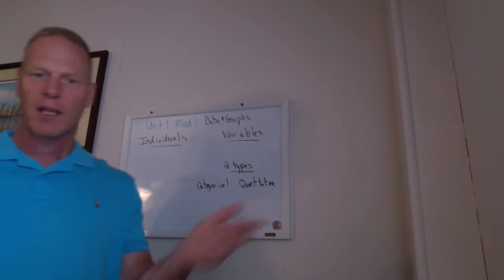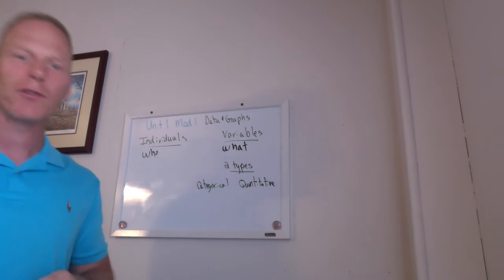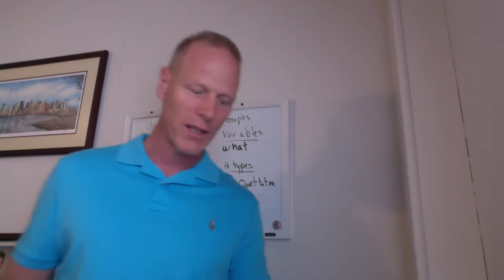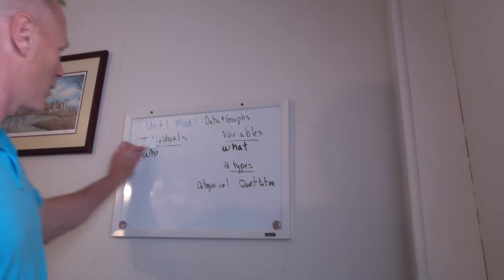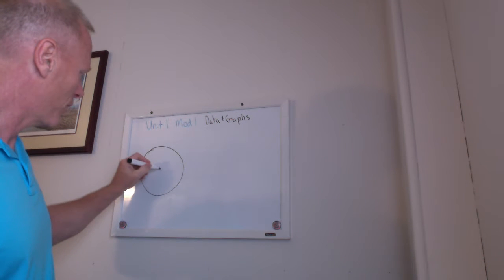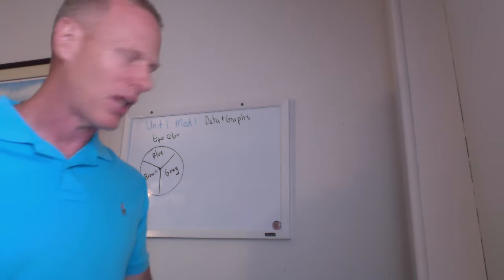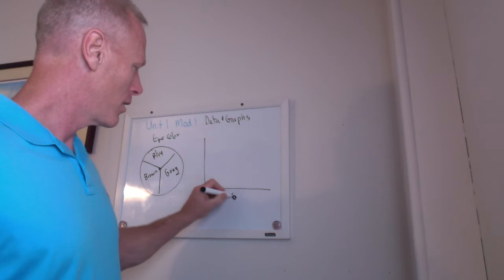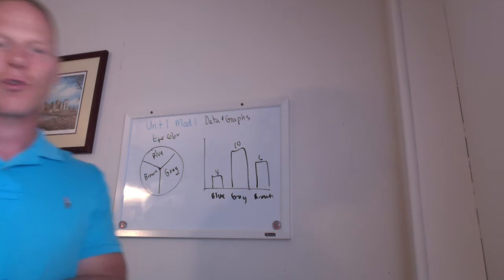Copy of Intro Unit 1 Mod 1